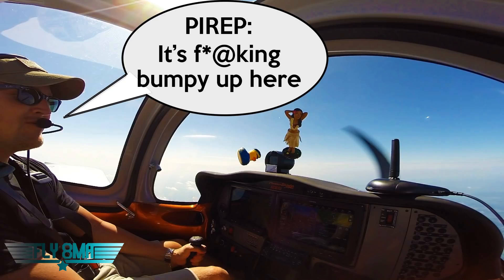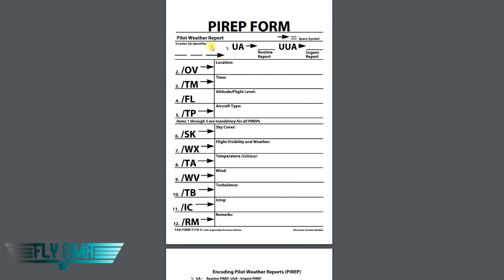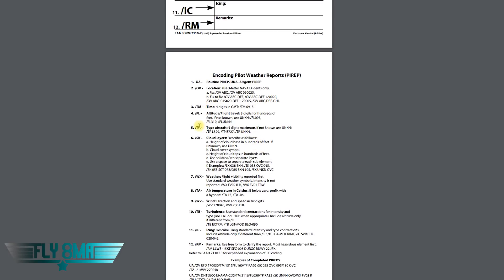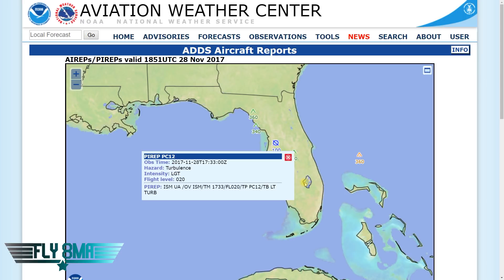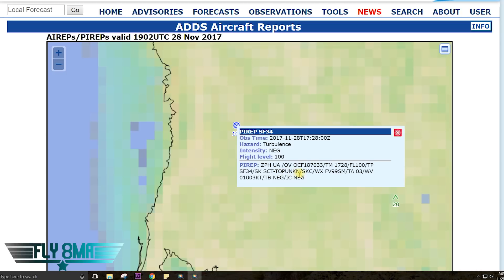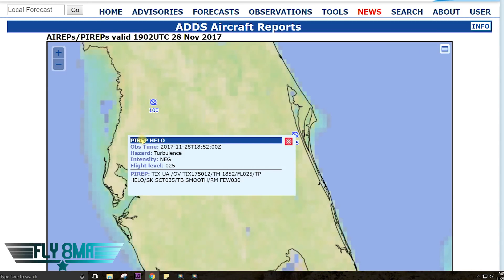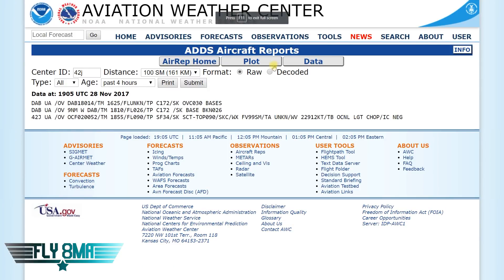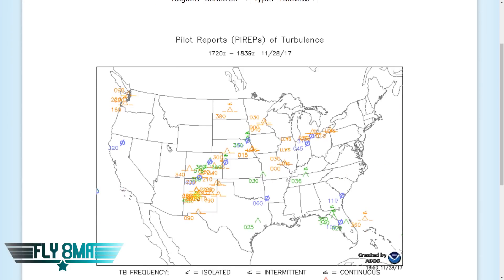Ep. 90: PIREPS | How to Decode and What They Are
In this video we'll cover how to read and interpret a PIREP, and go over a few examples of actual PIREPS filed by other pilots out flying.

🛩️Private Pilot:
-Airspace
-Landings

🌦️Instrument Pilot Ground School:
-Airspace
-Rules and Regulations
-Systems

🛫Commercial Pilot Bootcamp:
-Maintenance Requirements
-Systems
-Airspace

-Tailwheel
-Crosswind Landings
-Weather
-Airspace
-Seaplane
-Sport Pilot
-Spin Awareness

FLY SAFE!
-Jon